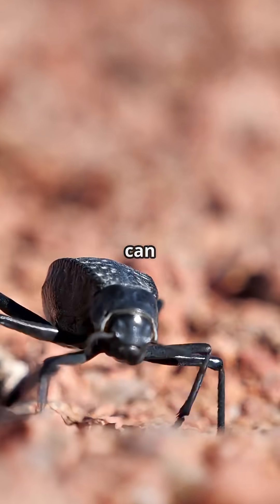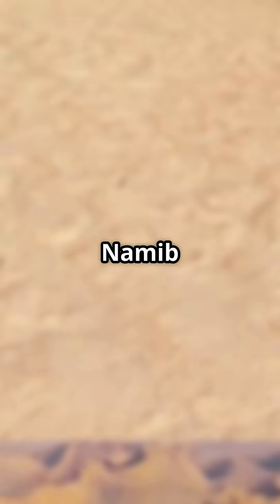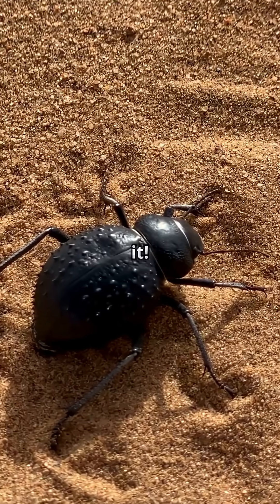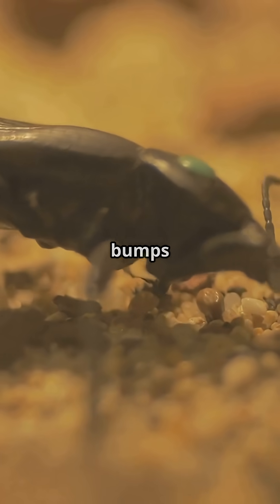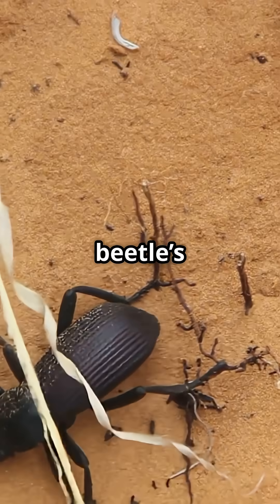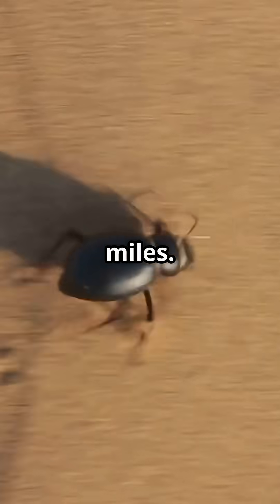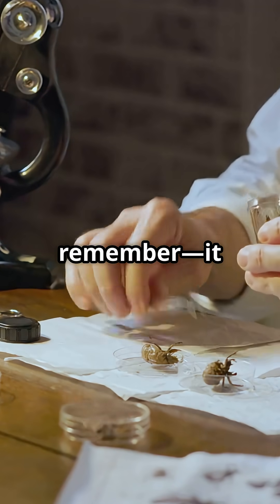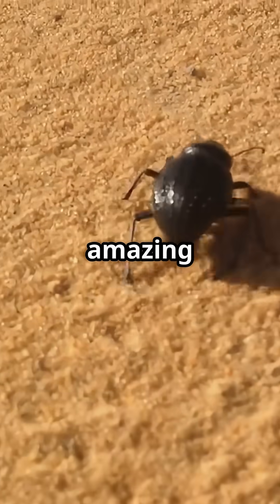Nature’s Master of Desert Hydration!!!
Namib Desert Beetles’ Water-Harvesting Secret!

Survival in the World’s Oldest Desert: The Namib Desert in southwestern Africa is one of the driest places on Earth, with almost no rainfall—but some beetles here have evolved to drink from the air itself.

Fog-Basking Masters: Species like the Onymacris unguicularis climb to the crests of sand dunes during early morning fogs, tilt their bodies into the wind, and let tiny water droplets condense on their backs.

Nature’s Smart Surface Design: Their elytra (hardened wing covers) have a mix of hydrophilic bumps that attract water and hydrophobic channels that repel it, guiding droplets straight to their mouths.

Behavior Over Body: Studies show that while shell texture helps, the fog-basking posture itself is the biggest factor in water collection efficiency.

A Reliable Water Source: The cold Benguela Current off the coast creates fog up to 100 km inland, providing a predictable water supply about 30 days a year—enough for these beetles to thrive where most life struggles.

Inspiration for Innovation: Engineers are studying these beetles’ shells to design fog-harvesting materials that could help humans collect drinking water in arid regions.